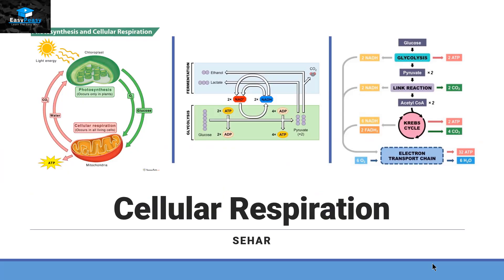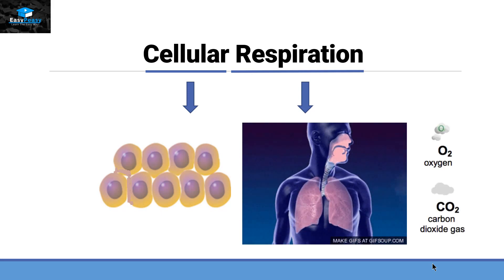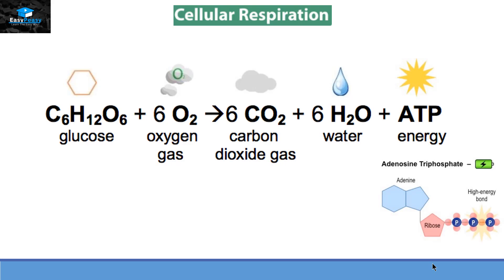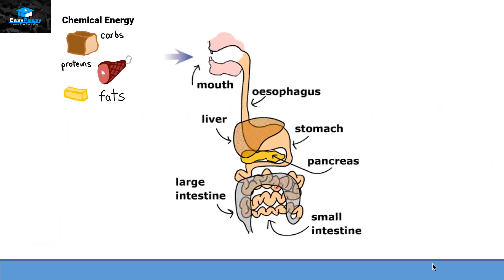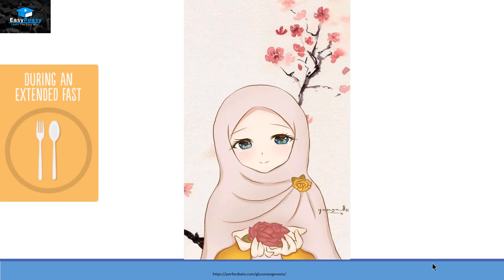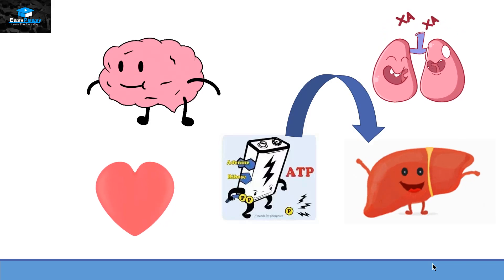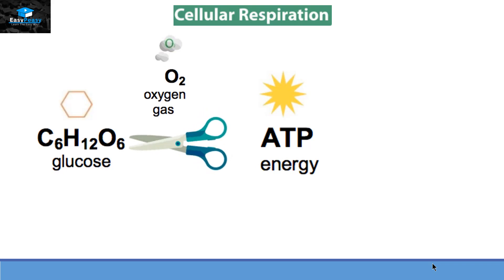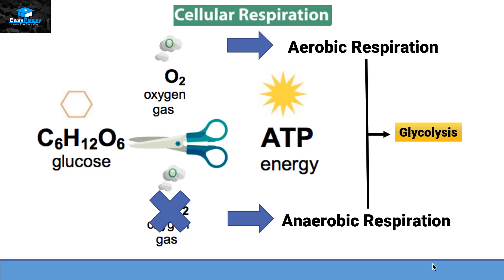Cellular Respiration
This Video Explains Cellular Respiration